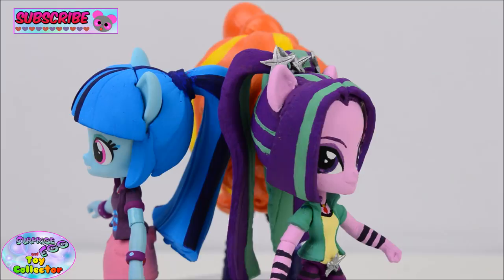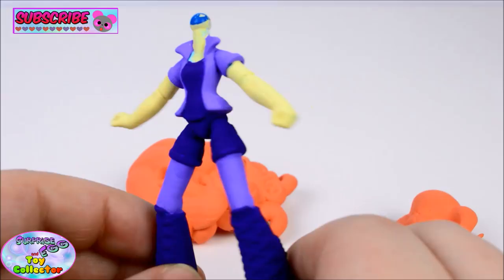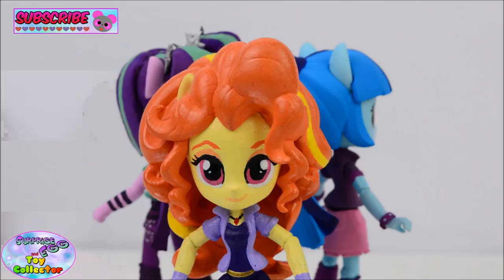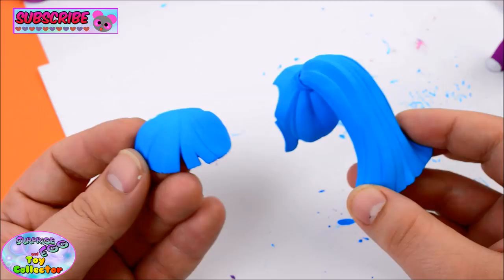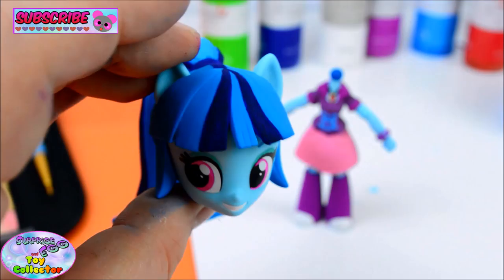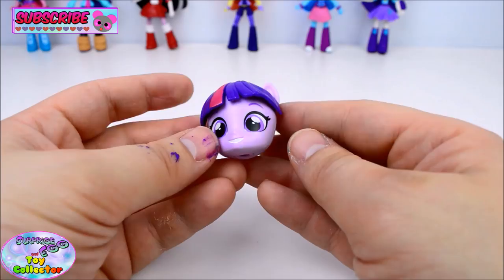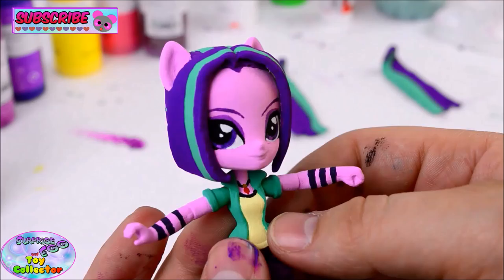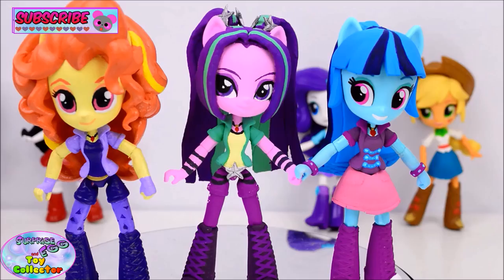CUSTOM My Little Pony The Dazzlings Equestria Girls DIY Tutorial Surprise Egg and Toy Collector SETC